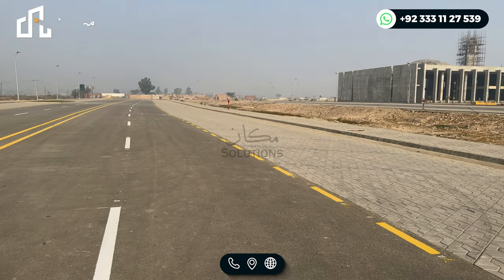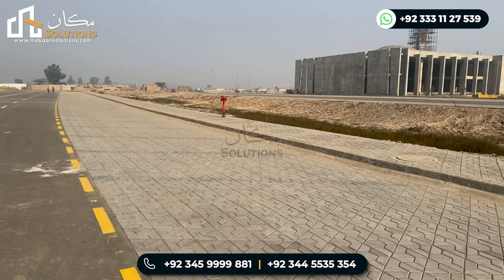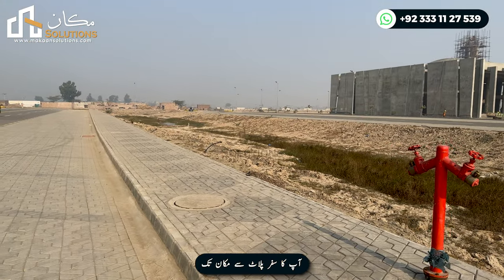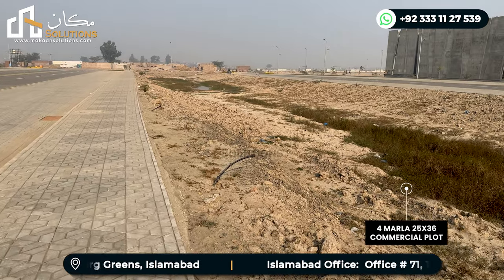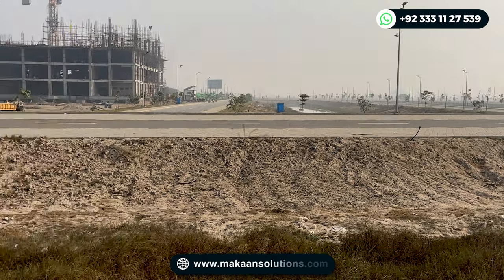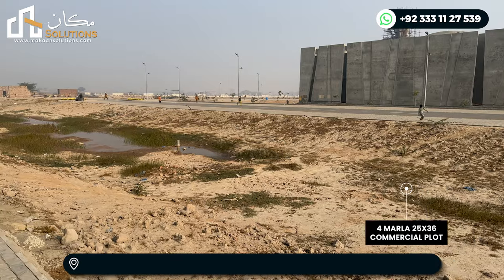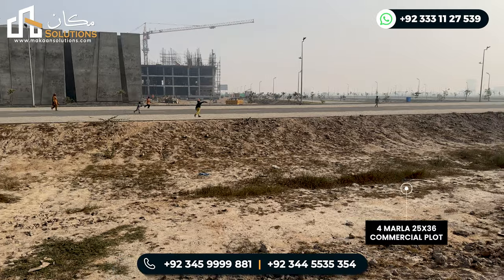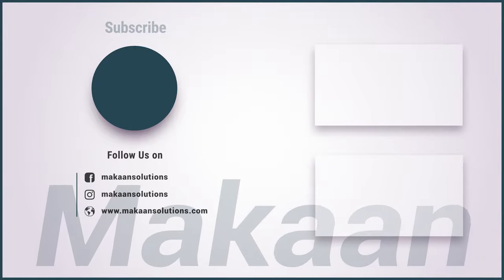Lahore Smart City Overseas Prime Sector B | Walking Tales Episode 30 | Makaan Solutions